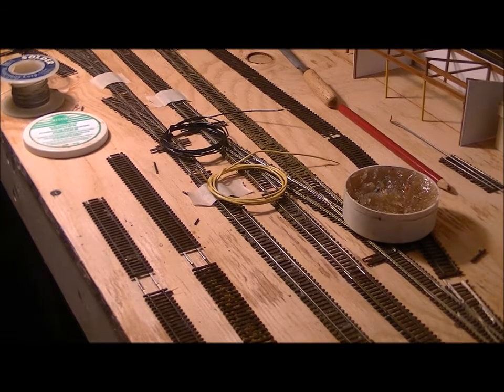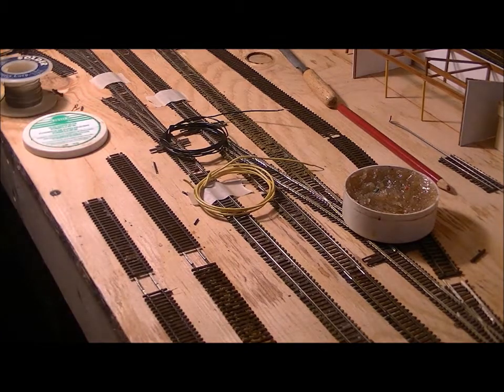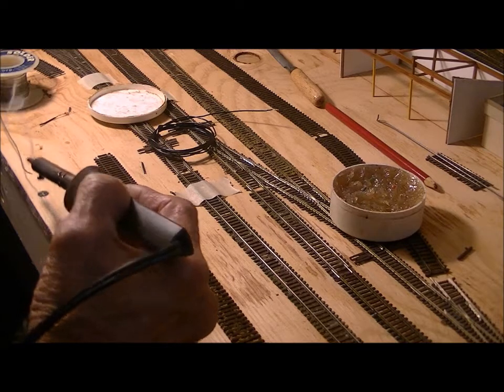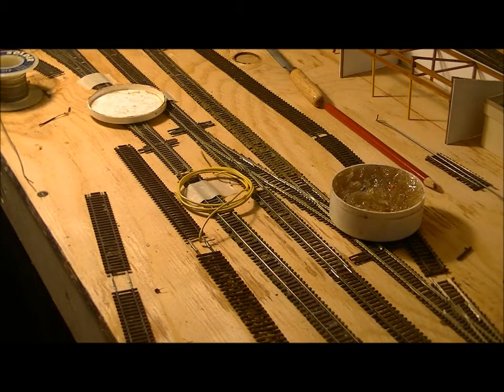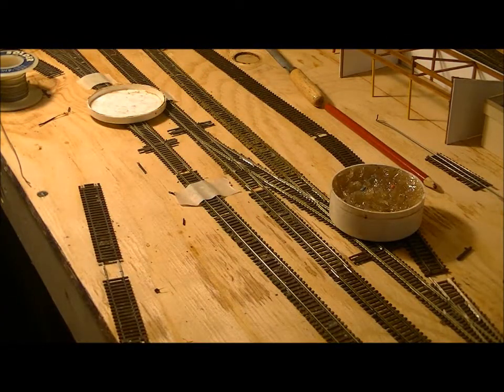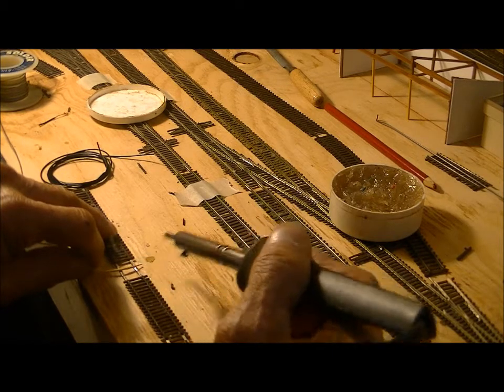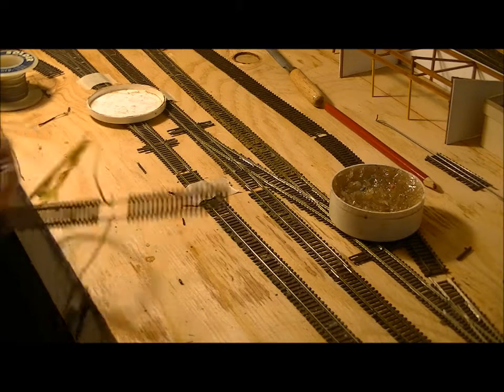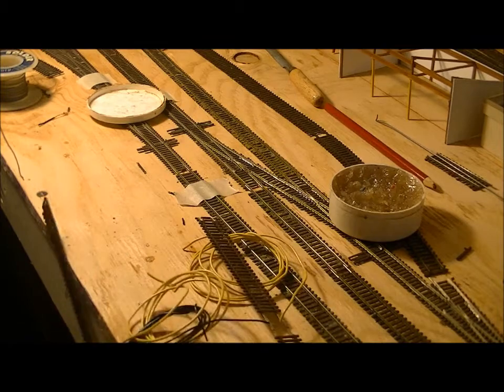SAVE MONEY..... MAKE TERMINAL JOINERS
SAVE SOME MONEY, MAKE YOUR OWN CUSTOME TERMINAL RAIL LONERS. FOR EVERY PAIR YOU MAKE, YOU WILL SAVE $3.00, DON'T SOUND LIKE MUCH BUT, MULTIPLY THAT BY THE QUANTITY YOU NEED... I SEE LOTS OF$$$$$$. IT'S FAST & EASY...TRY IT YOU'LL LIKE IT. I DO MINE IN "N" USING CODE 55 RAIL SO IT WILL BE EVEN EASIER FOR THE LARGER SCALES